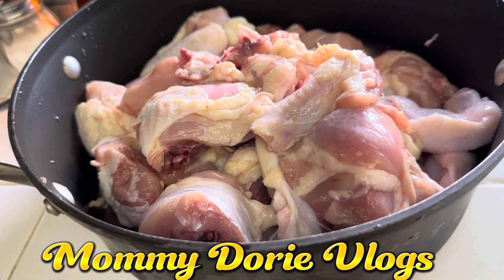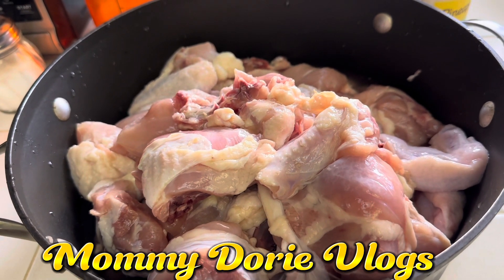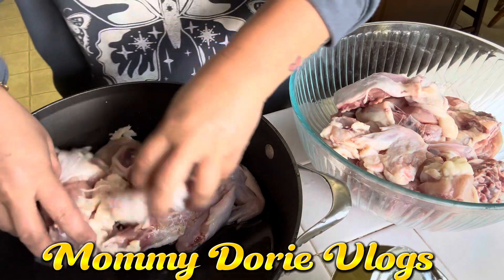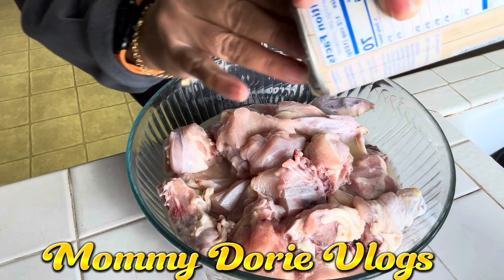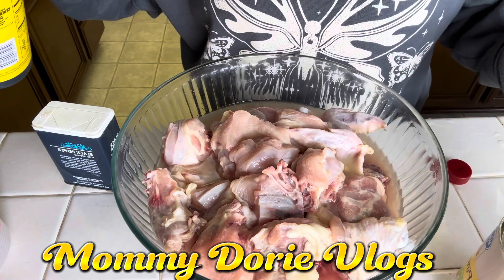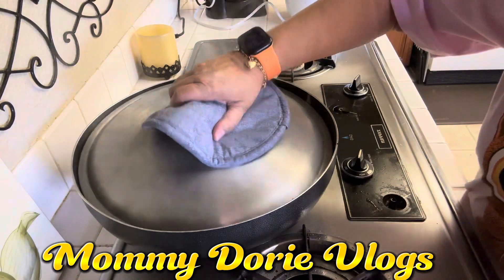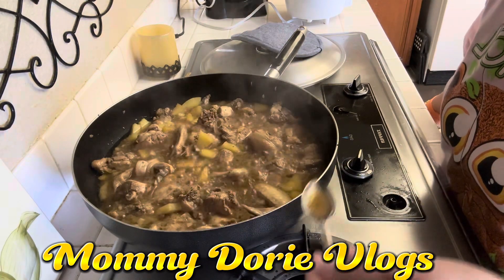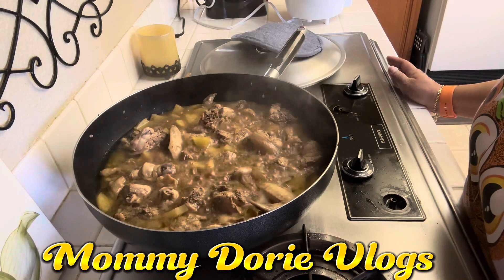Vlog 🇺🇸 Chicken Adobo with Pineapple